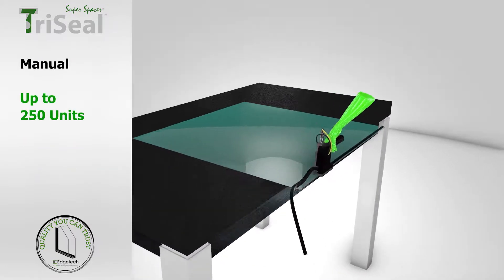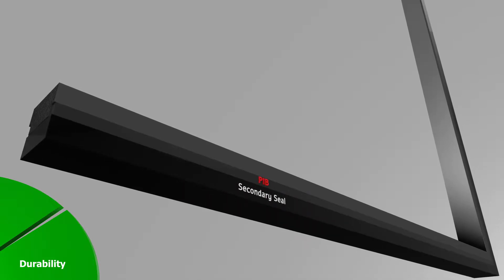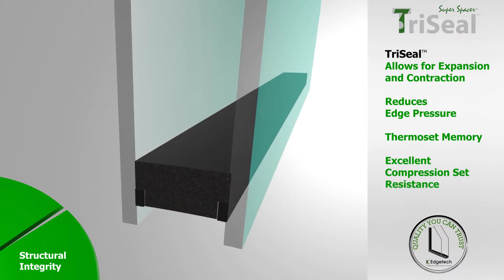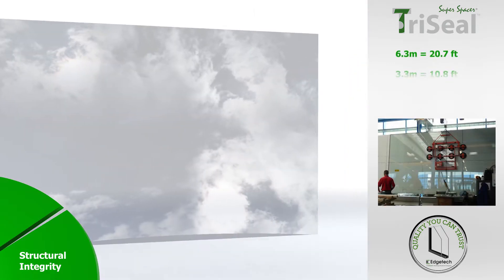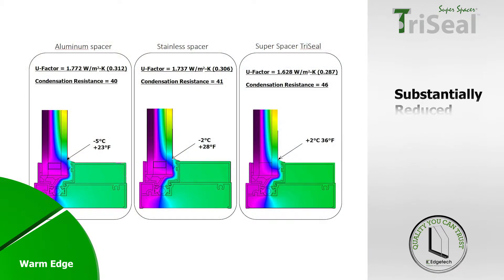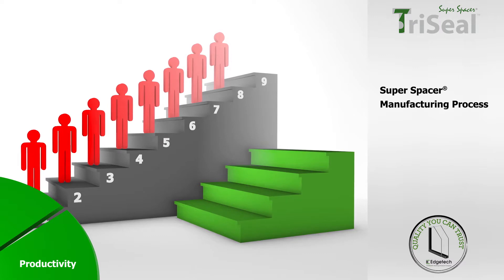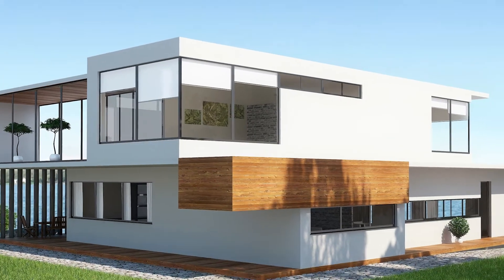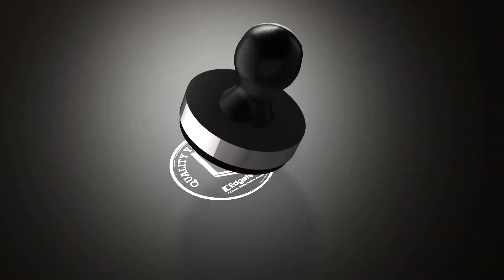Edgetech Super Spacer TriSeal - high performance spacer bar for commercial glazing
Super Spacer® TriSeal™ is a flexible foam spacer  used worldwide for manufacturing high performance insulating glass units designed to satisfy the toughest commercial glazing demands including silicone structural glazing (SSG).

When decision-makers want quality they can trust, it's Super Spacer they choose.